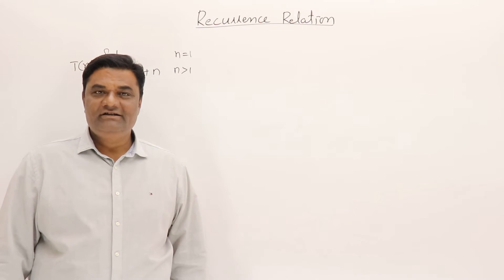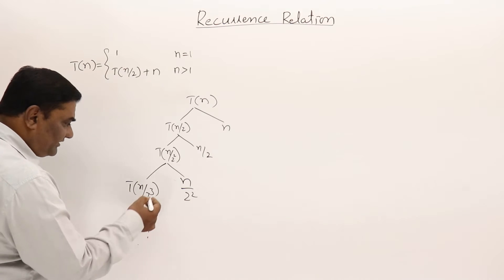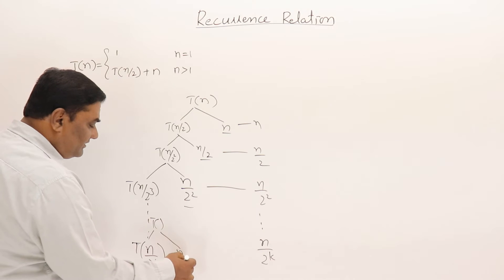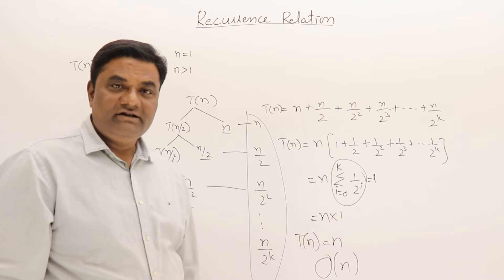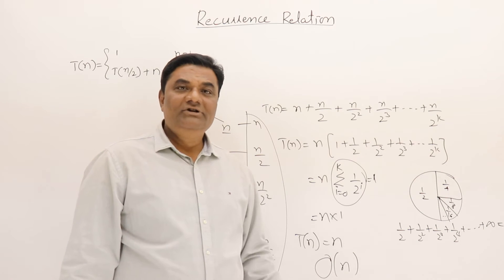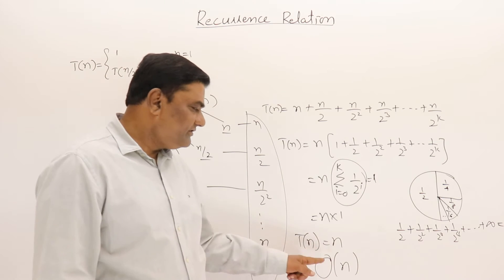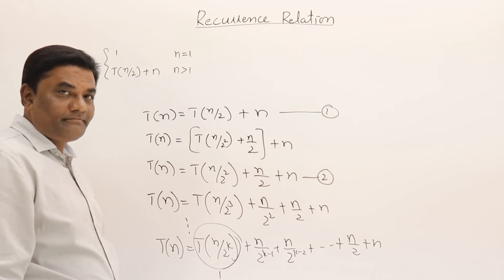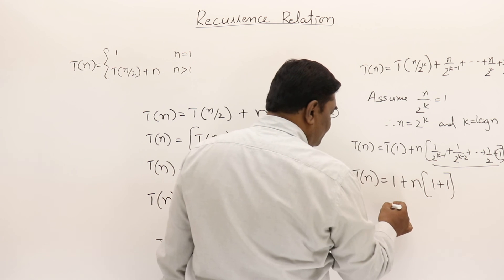2.3.2 Recurrence Relation Dividing [ T(n)=T(n/2)+ n]. #2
Recurrence Relation for Dividing Functions
Example : T(n)= T(n/2) + n

solved using Recursion Tree and Back Substitution Method